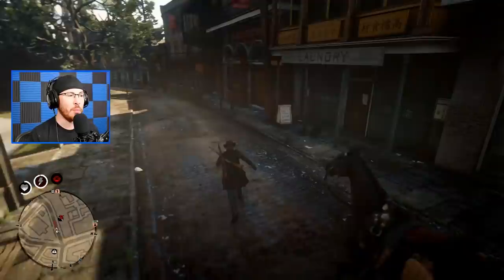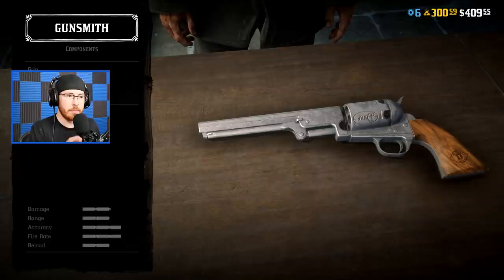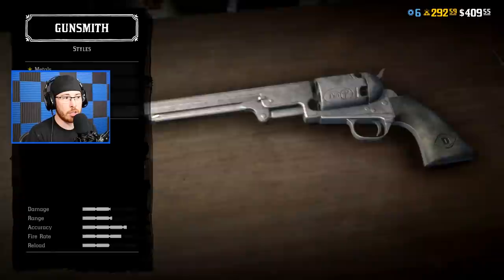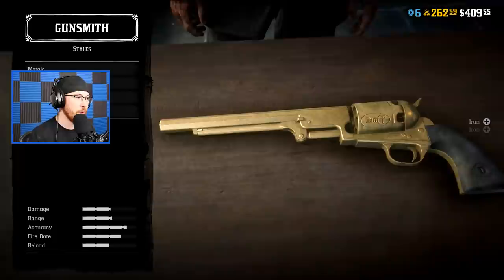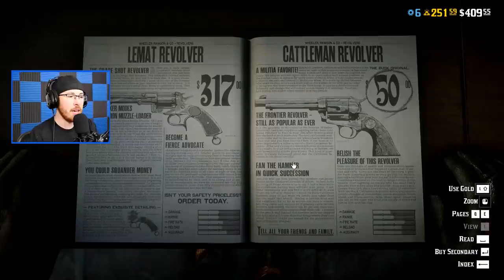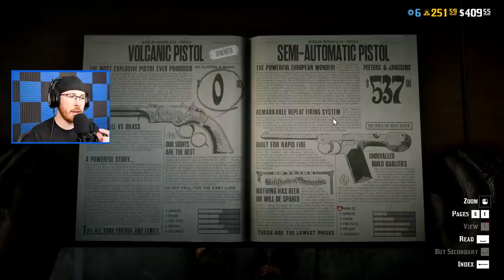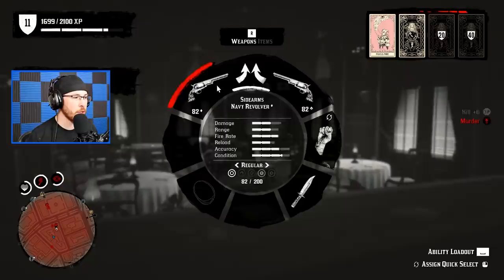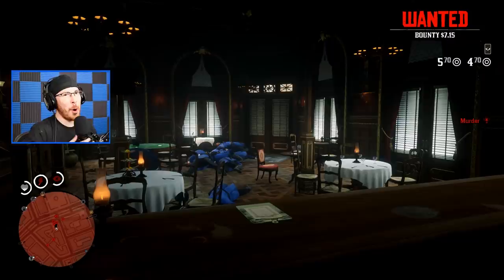The Best Revolver in Red Dead Online is FOUND! New RDR2 Update!